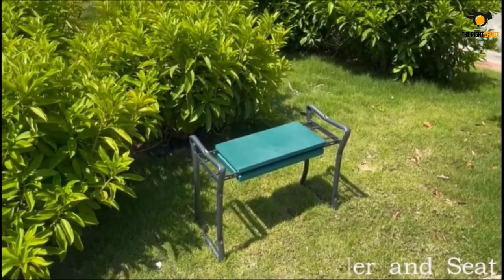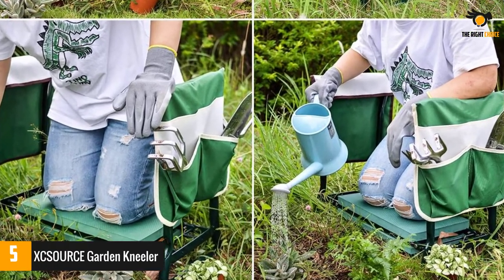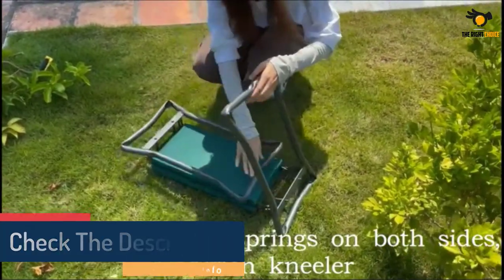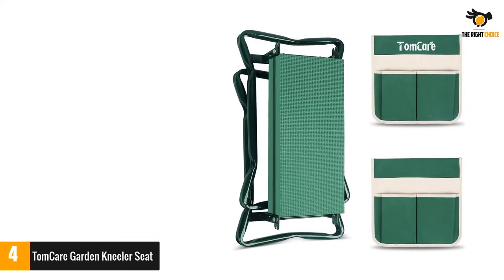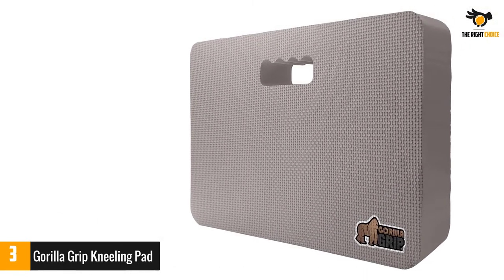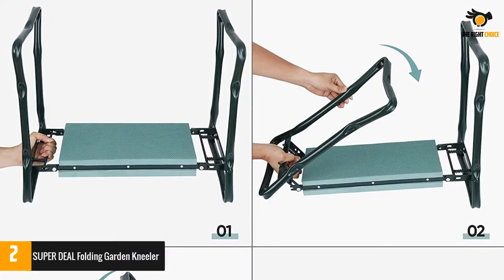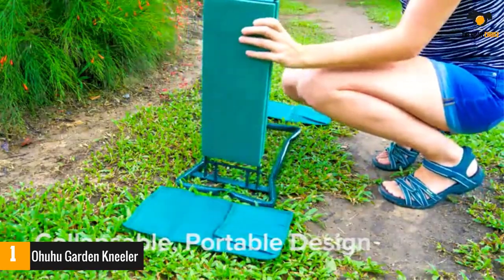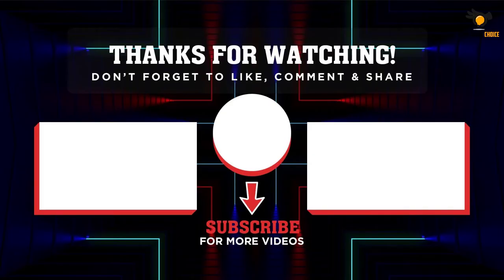Top 5 Best Garden Kneelers in 2022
☛ All The Links to Best Garden Kneelers listed in this Video:-

►5. XCSOURCE Garden Kneeler.

► 4. TomCare Garden Kneeler Seat.

► 3. Gorilla Grip Kneeling Pad.

► 2. SUPER DEAL Folding Garden Kneeler.

►1. Ohuhu Garden Kneeler.